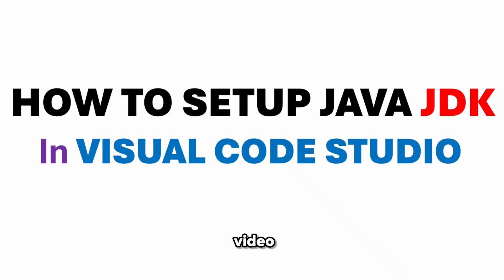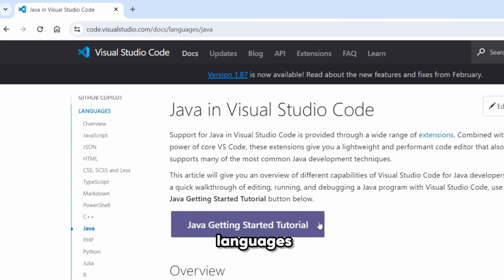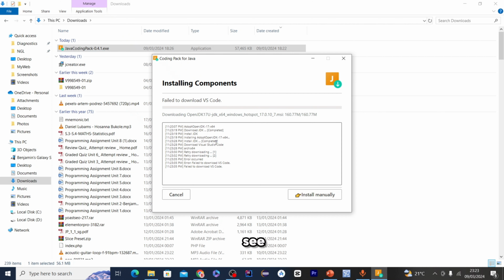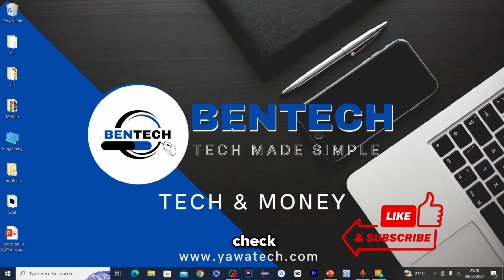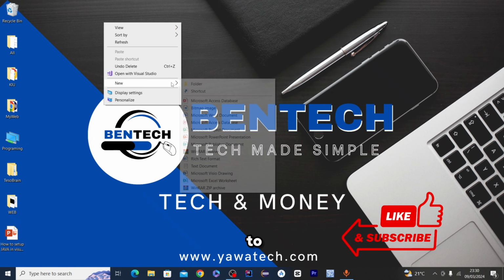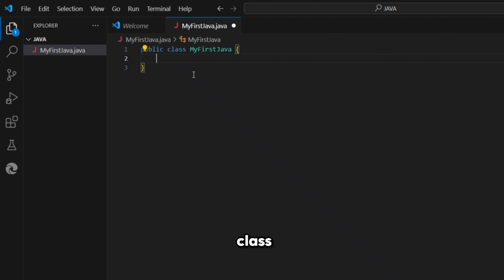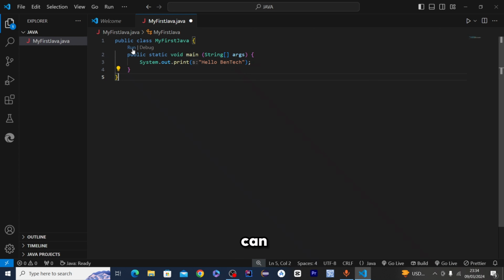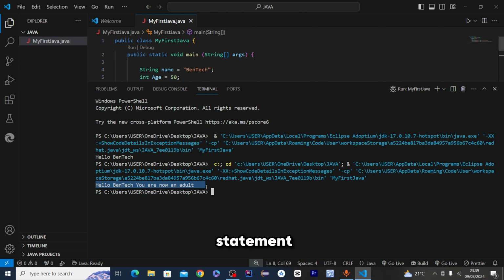How to Install & Run Java in Visual Studio Code | set up Java in VS Code | Build First Project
How to install Java with Visual Studio Code (vscode) in under 10 minutes.

Want to use Java in Visual Studio Code? This step-by-step tutorial will show you how to install and set up Java in VS Code, and even walk you through creating your first project. Plus, we'll provide voiceover explanations to guide you along the way! Whether you're a beginner or an experienced coder, this video will help you get started with Java in VS Code.

TIME STAMPS:
0:00 Introduction
0:06 What is covered in the video
0:30 How to check the version of JAVA installed on the pc
0:48 Downloading the Visual Code Pack
1:38 Installing Visual Code Pack
2:28 Installing Visual Code studio
4:00 Installing Java Extension Pack plugin in Vs code
4:38 Running first JAVA Project in vs code

Open vscode, and create new file. Name it whatever you want, but be sure to include the .java extension.

Ex) Create a file named Test.java and add the following code. Make sure the file name is exactly the same as the class name.

Simple click the run button and you should see the output "Hello JAVA".

You can also create a Java project by clicking Ctrl + Shift + P at the same time. Type in java create, and click on the Java: Create Java Project.

And, there you have it! How to setup Java for Visual Studio Code in under 10 minutes.